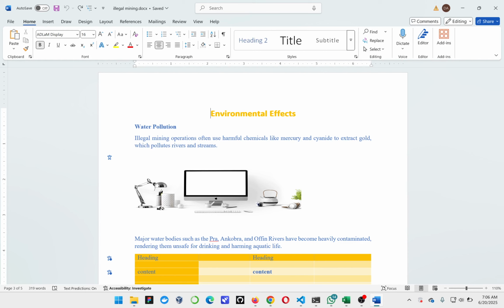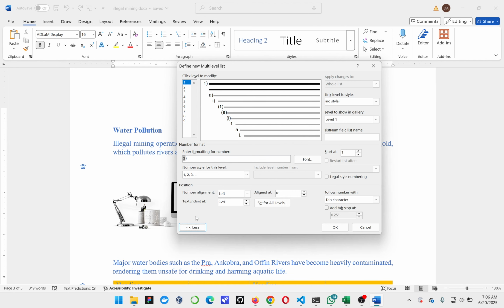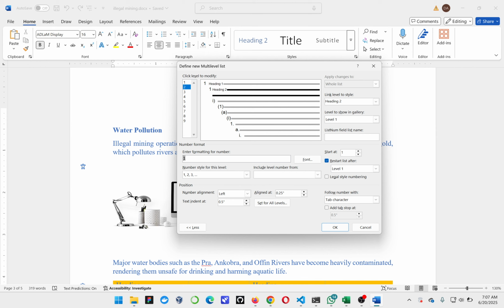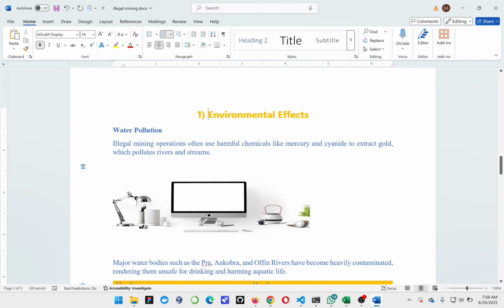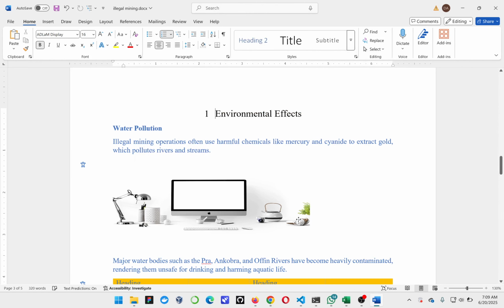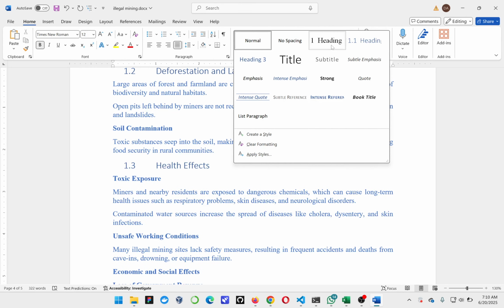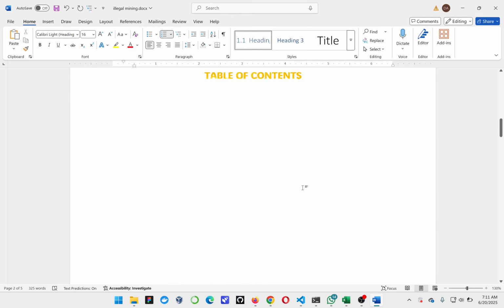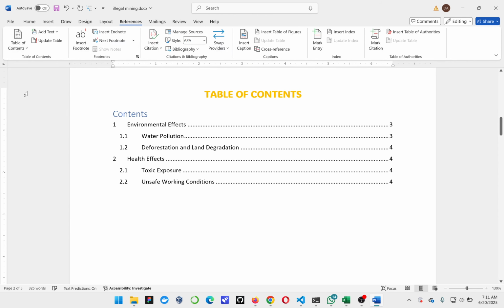Master Numbered Headings & Table of Contents in MS Word | Easy Step-by-Step Tutorial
Want to create a clean, automatic Table of Contents in Microsoft Word? Learn how to use multilevel numbered headings the right way! This tutorial walks you through setting up properly structured heading styles and generating a dynamic TOC that updates with just a click.